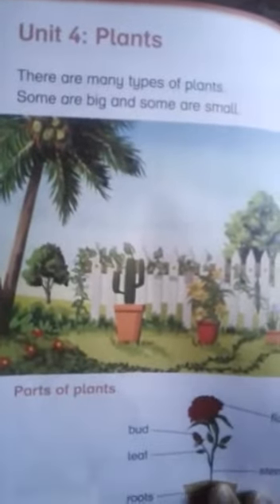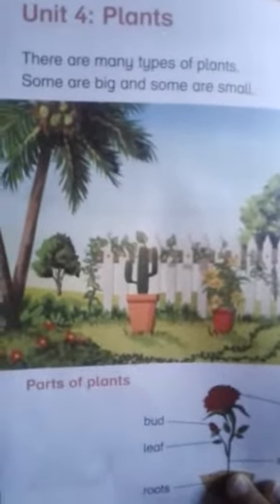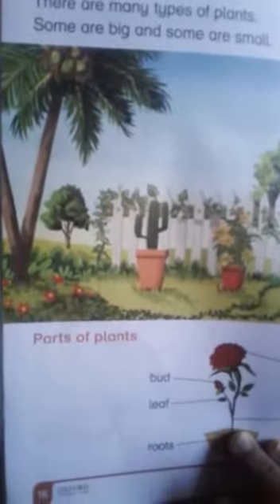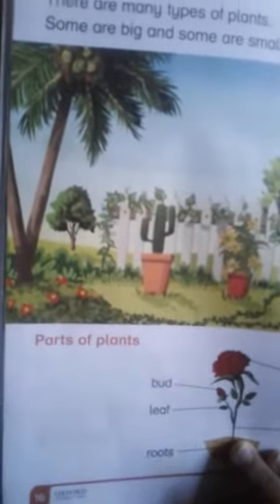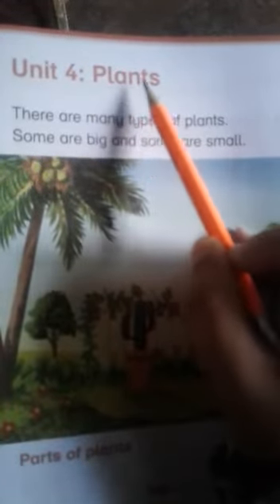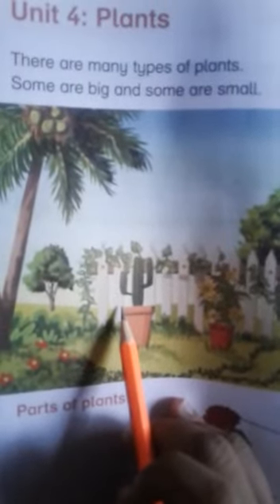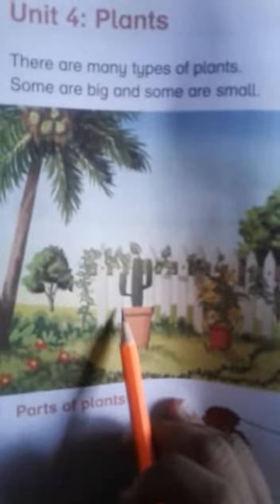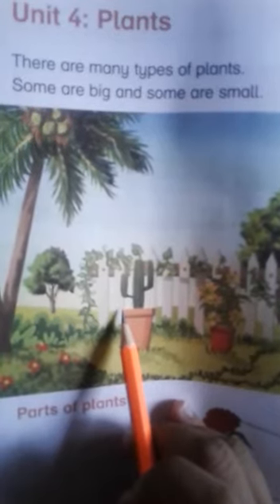Kg science unit 4 plants Reading page # 16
Horizon reach montessori school system nawanshehr near ilyasi masjid abbottabad